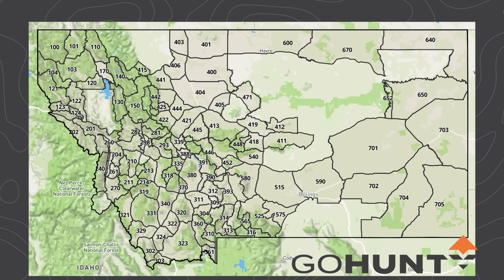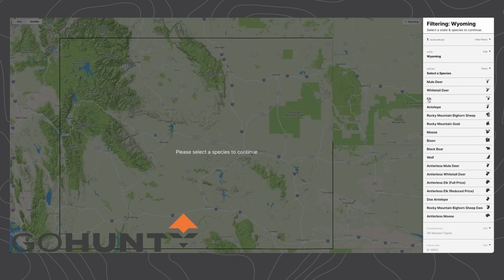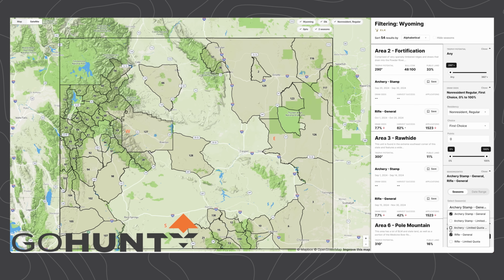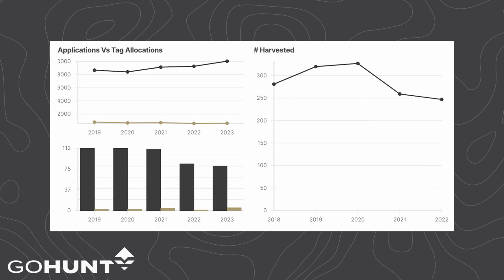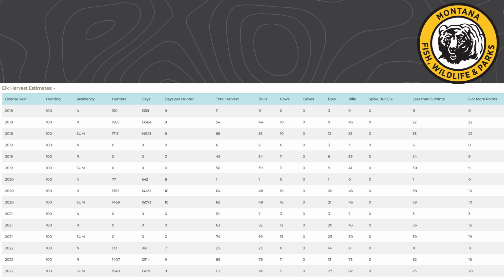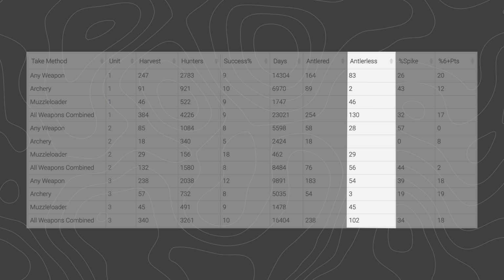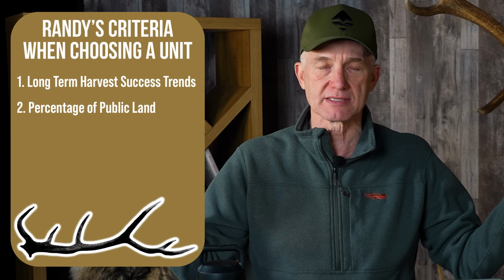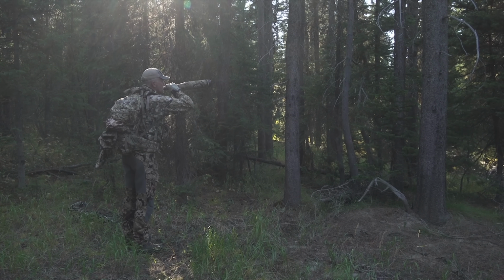How to Choose the Best GENERAL ELK HUNTING Unit!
Randy explains how to decide what general elk units to hunt. Randy also breaks down what states offer over-the-counter hunting opportunities and how to select which units to hunt in those states!